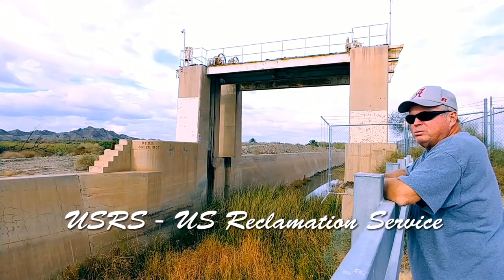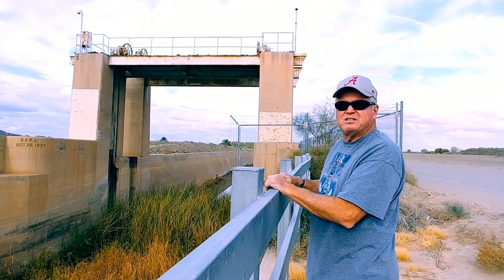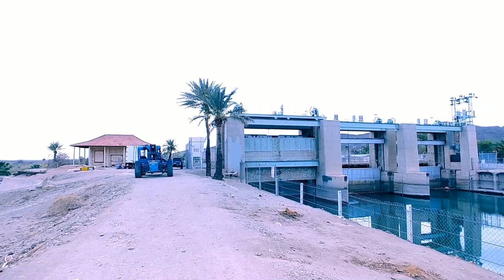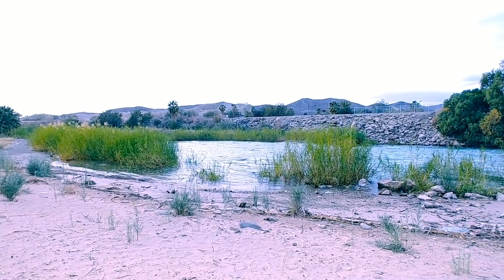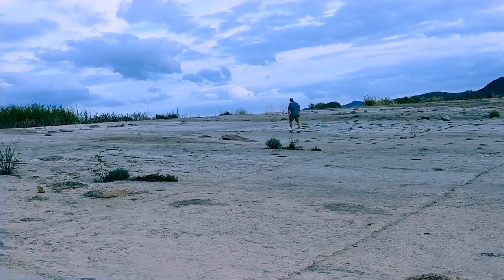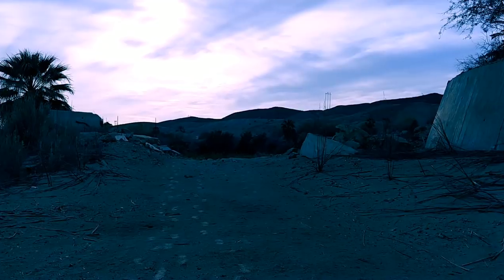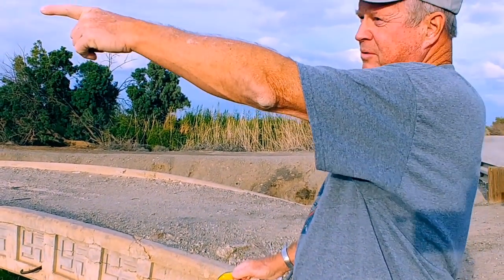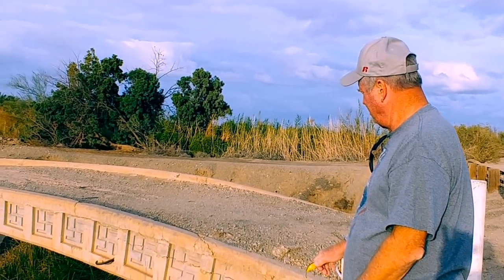#261 Swastika Bridge Yuma Arizona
RV life and adventures with The Phoenix Ramblers : We check out a bridge in the US with Swastika.